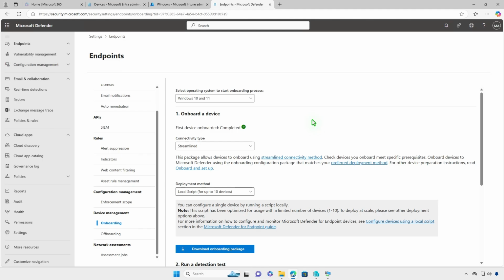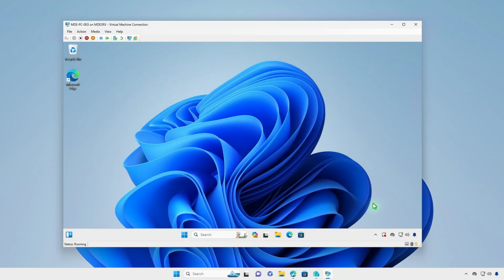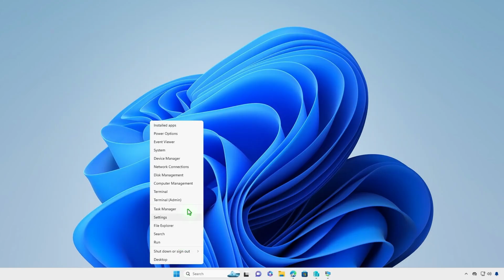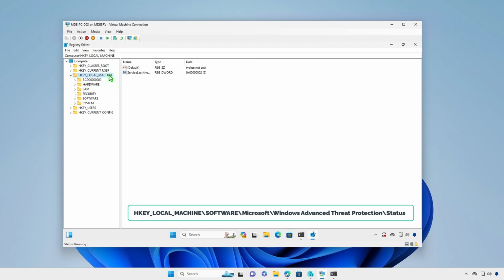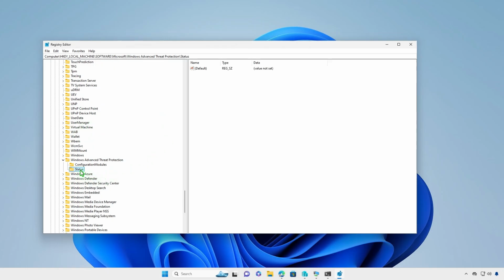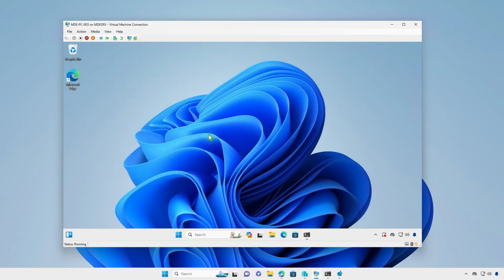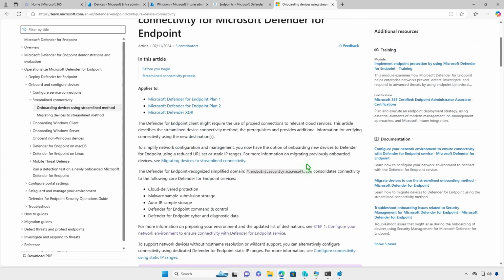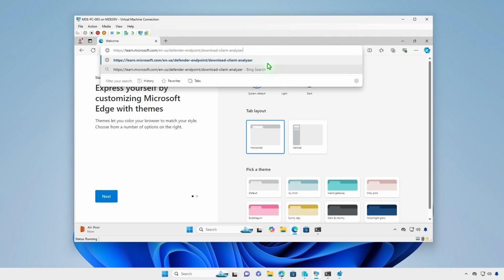How To Check If A Device is Onboarded To Microsoft Defender for Endpoint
In this video, learn how to check if a device is onboarded to Microsoft Defender for Endpoint. This guide walks you through the steps to verify device enrollment status, ensuring proper security and management in your organization's environment.

Related Titles:
- How to Verify If a Device is Onboarded to Defender for Endpoint
- Check Device Onboarding Status in Microsoft Defender for Endpoint
- Step-by-Step Guide to Confirm Device Onboarding in Defender
- How to Ensure Devices Are Properly Onboarded to Defender for Endpoint
- Verify Microsoft Defender for Endpoint Onboarding Status
- Troubleshooting: Is Your Device Onboarded to Defender for Endpoint?
- How to Confirm Endpoint Security in Microsoft Defender
- Ensure Proper Onboarding in Defender for Endpoint
- Quick Guide to Check Device Onboarding in Microsoft Defender
- Verifying Security Settings: Is Your Device Onboarded to Defender?
- How to Check Device Status in Microsoft Defender for Endpoint
- Confirming Onboarding Status in Defender Security Center
- Microsoft Defender for Endpoint: Checking Onboarding Compliance
- How to Manage and Verify Onboarded Devices in Defender
- Troubleshoot Missing Devices in Defender for Endpoint